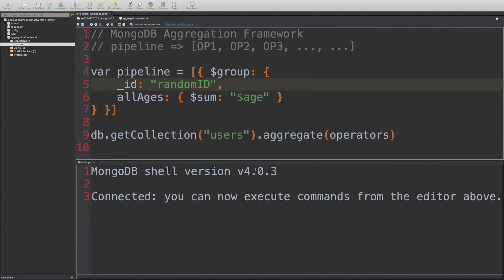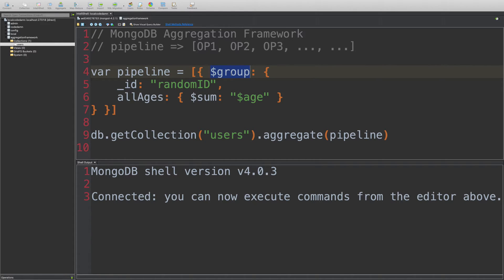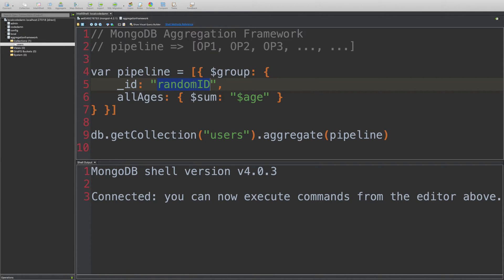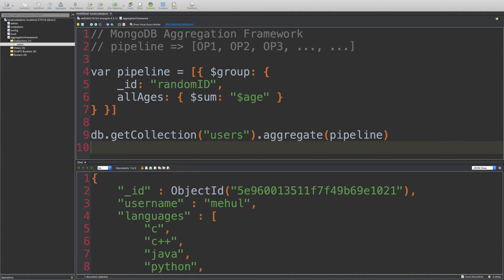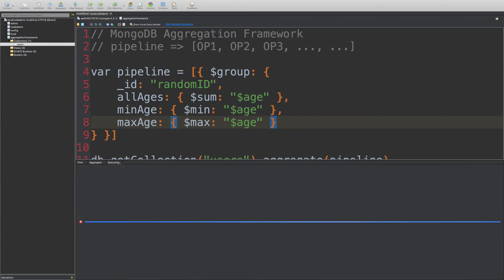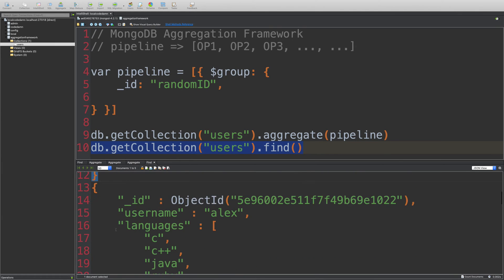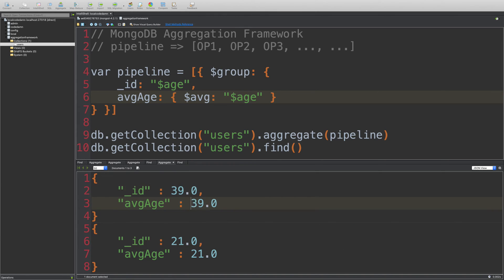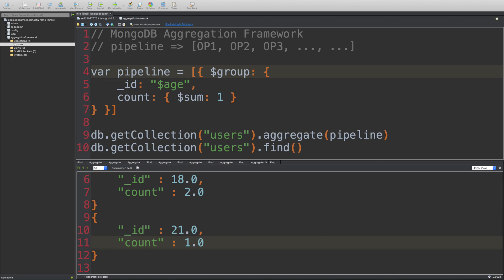#4: $group pipeline operator - MongoDB Aggregation Framework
In this video we'll see what the $group operator is in MongoDB and how it works with a simple example.